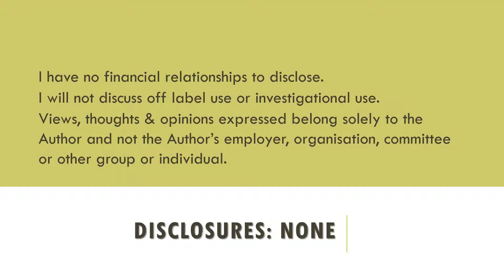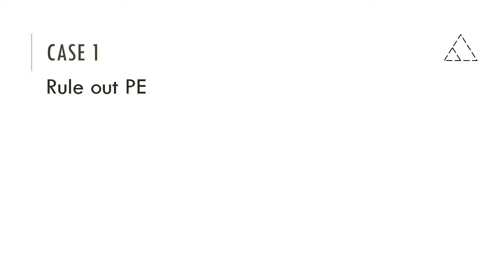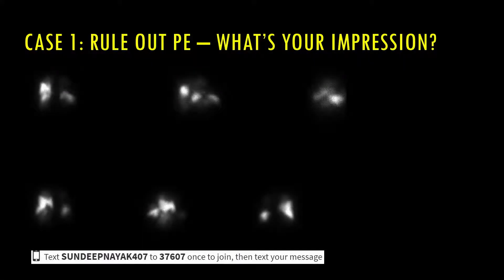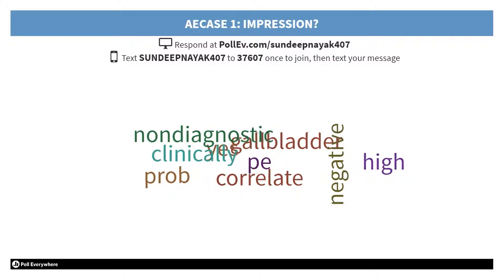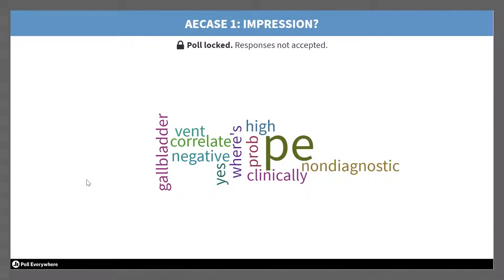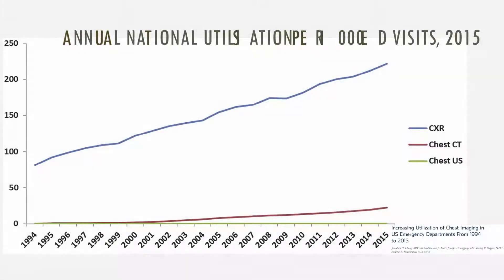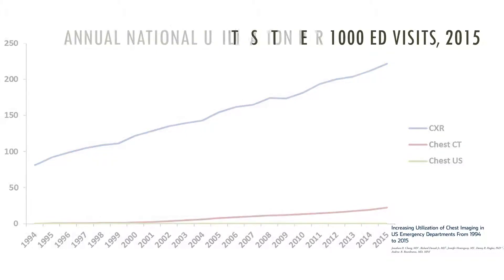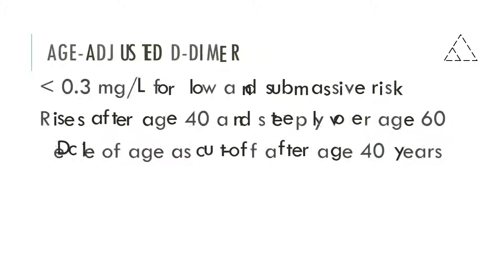The University of Chicago Radiology Review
Enjoy this sample video covering Nuclear Medicine: Applications in the Acute and Emergency Setting presented by Sundeep M. Nayak, MD from the Permanente Medical Group.

The University of Chicago Radiology Review is a case-based, comprehensive look at new developments and updates. Led by renowned radiologist Daniel E. Appelbaum, MD, it covers a wide array of topics like imaging ischemic stroke, orbits, brain vascular malformations, spine tumors, white matter diseases, pediatric thorax, bone tumors, and more.